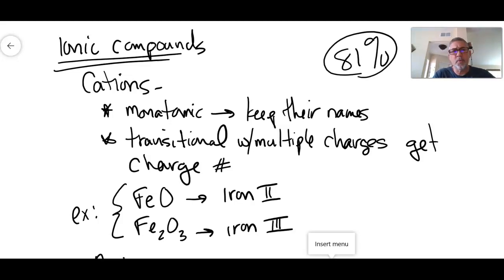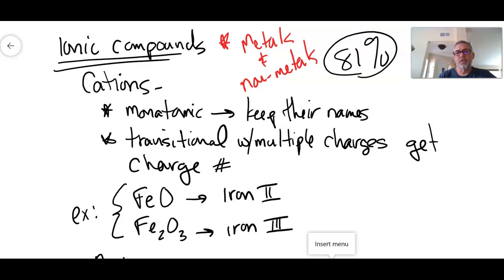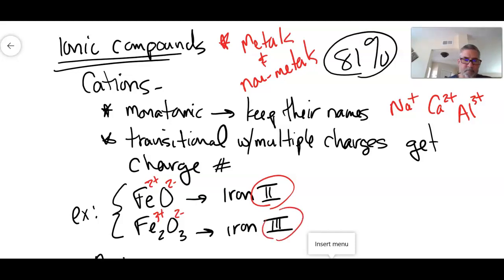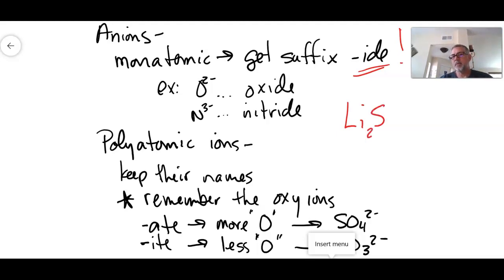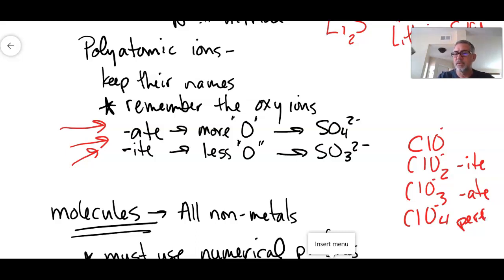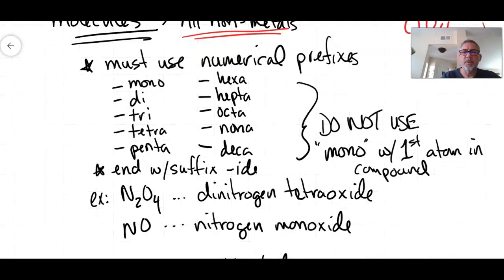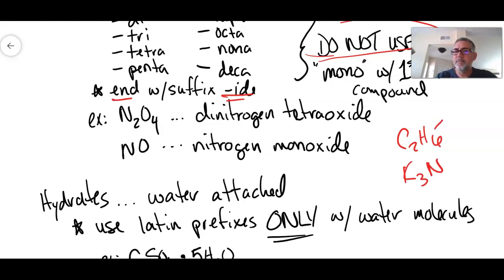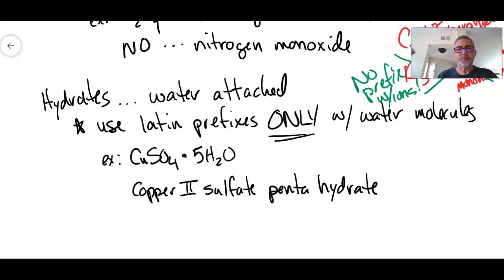Chem Naming Compounds